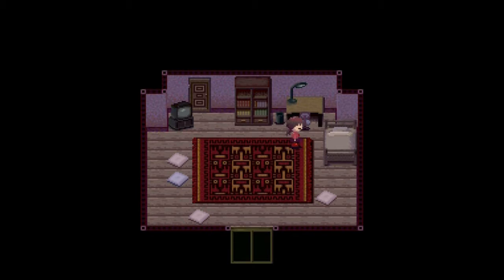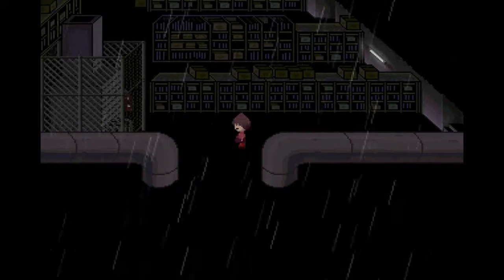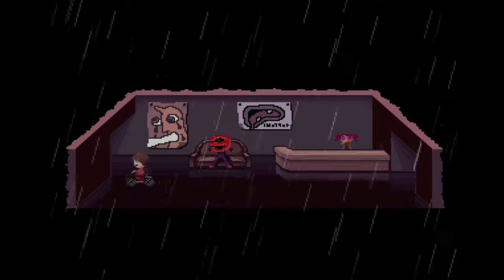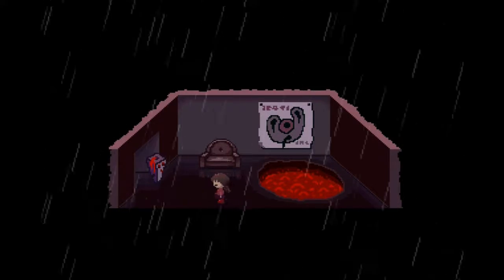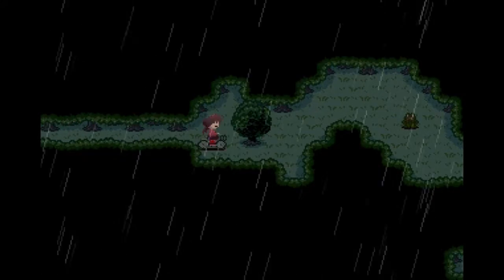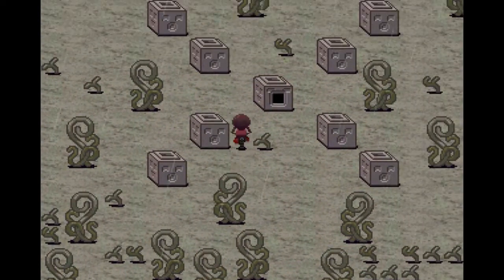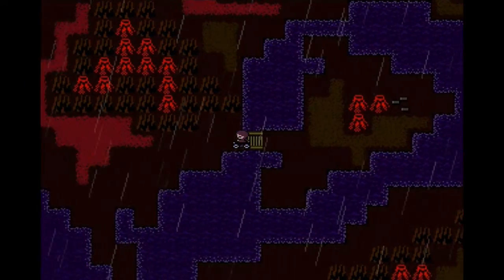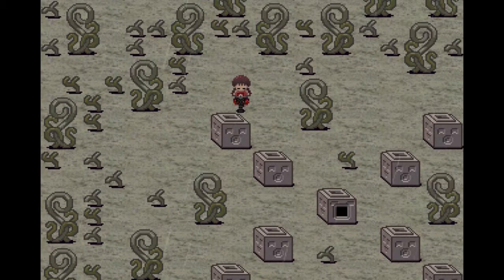Yume Nikki 3 | Poop Hair!!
We gather a few more effects and theorize more about Madotsuki’s past.